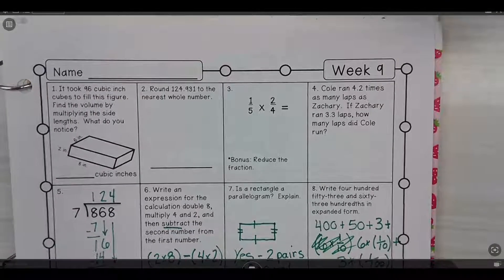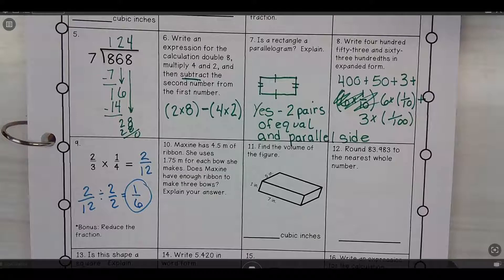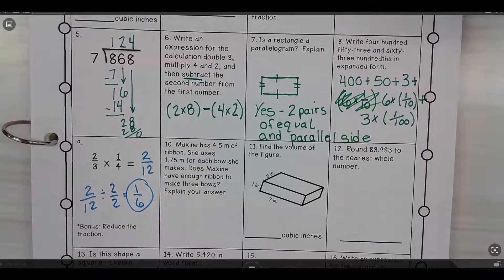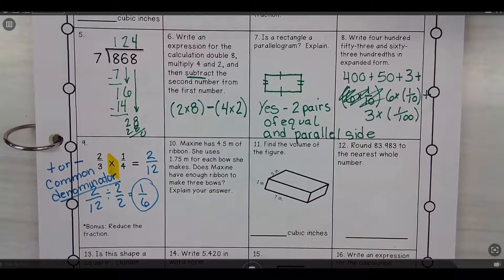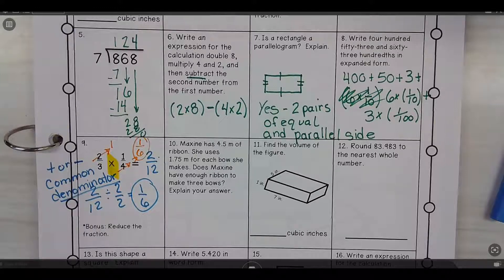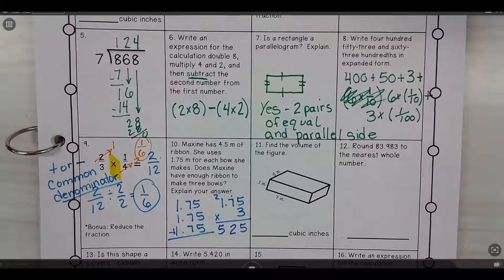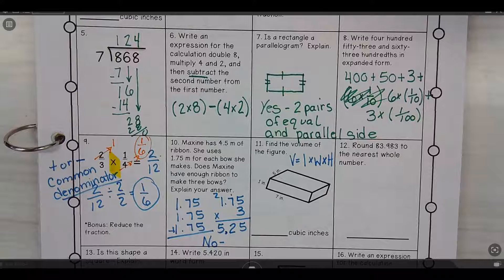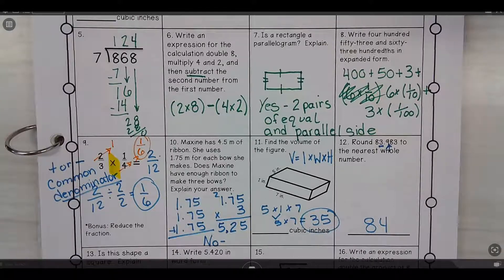Daily Math Week 9 Day 3